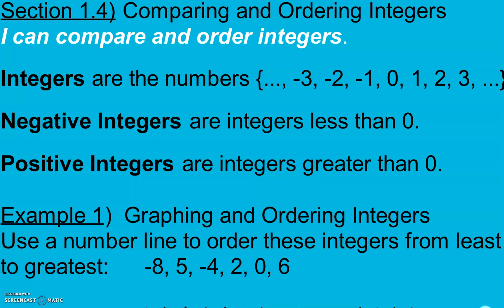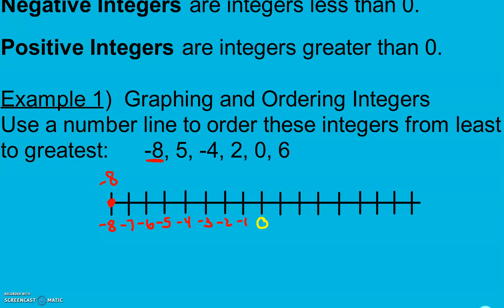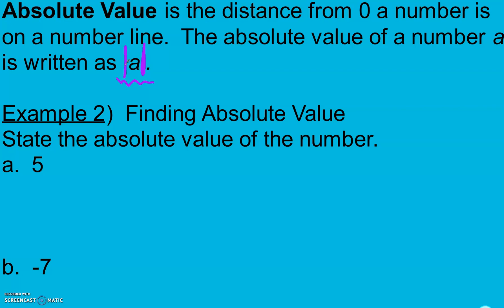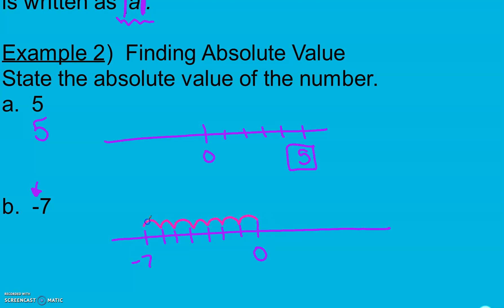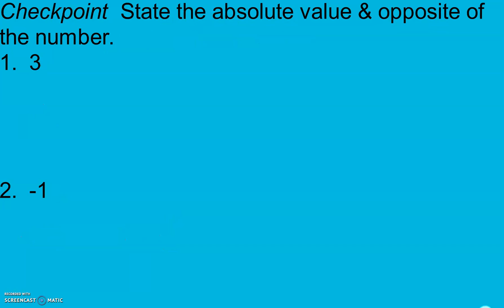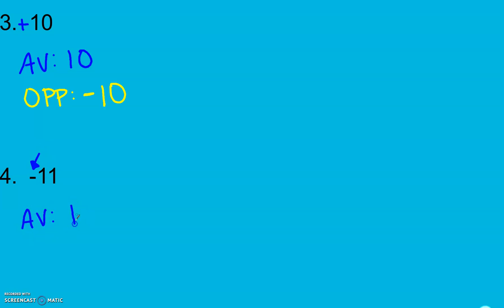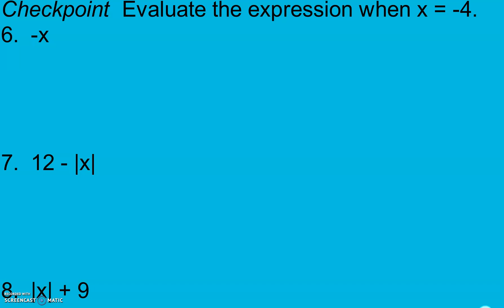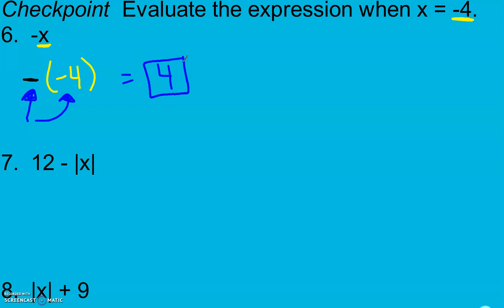Pre-Algebra Section 1.4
Comparing and Ordering Integers